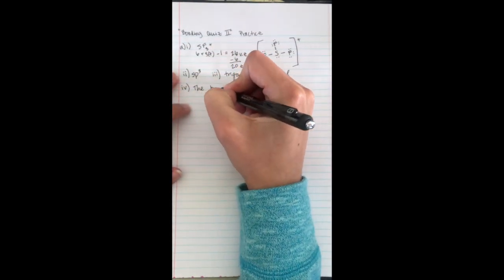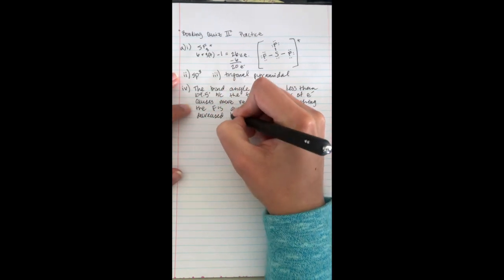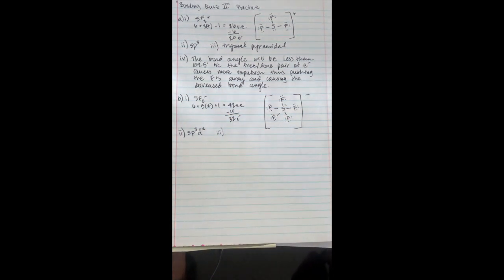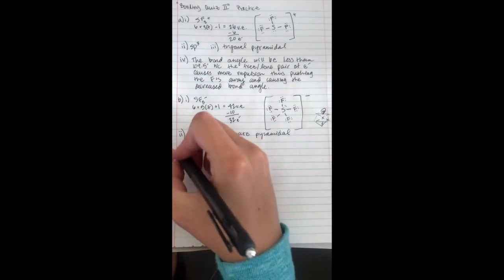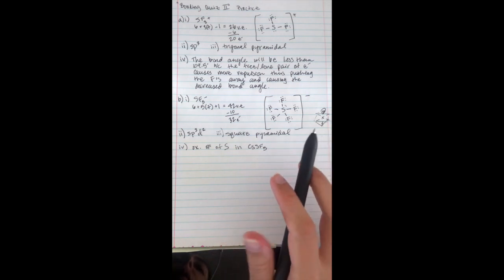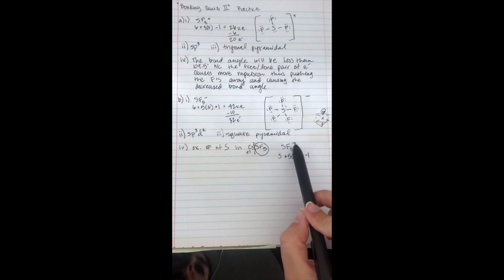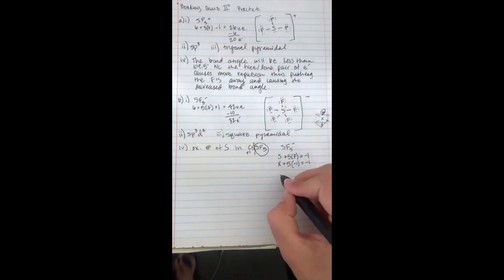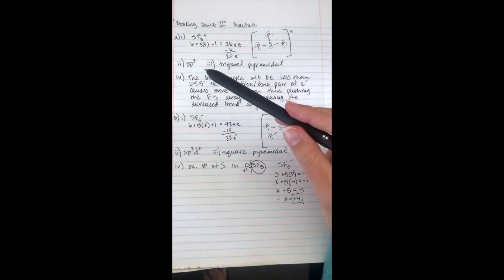Bonding FRQ Practice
This video reviews the solution for Bonding Quiz II